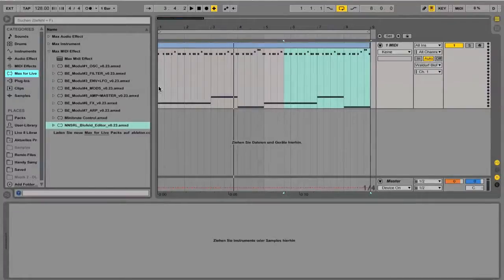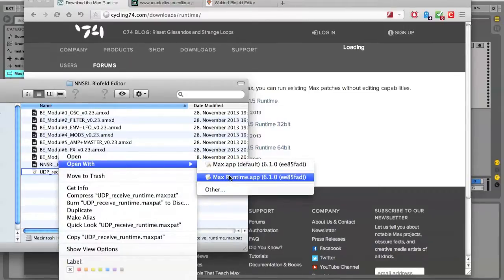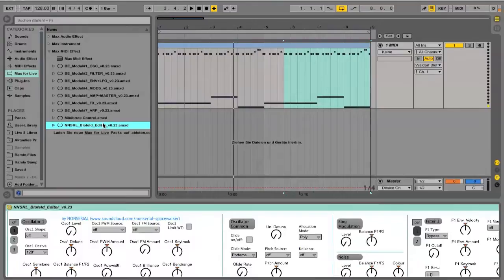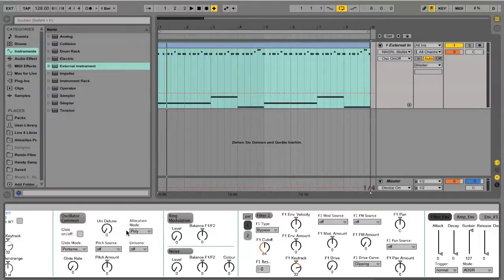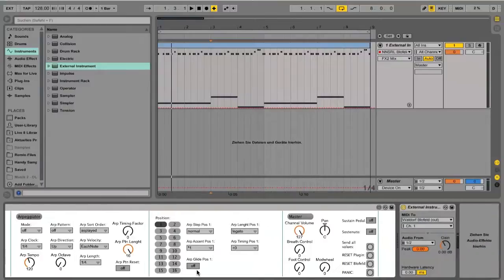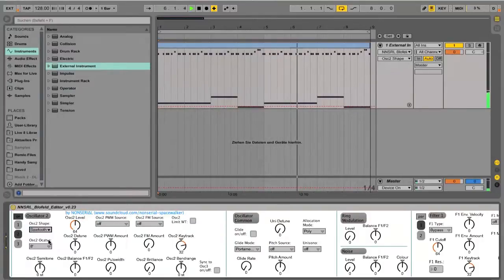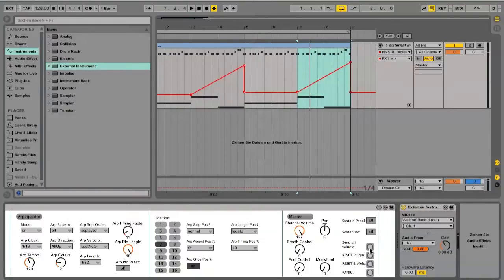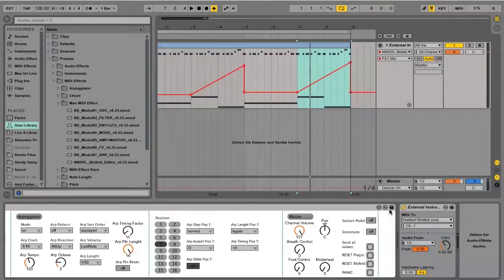Control Waldorf Blofeld synthesizer in Ableton with the NNSRL Blofeld editor for M4L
In this tutorial I explain, how to set up MaxRuntime and Ableton to control the Waldorf Blofeld synthesizer with my NNSRL Blofed Editor in Live 9.